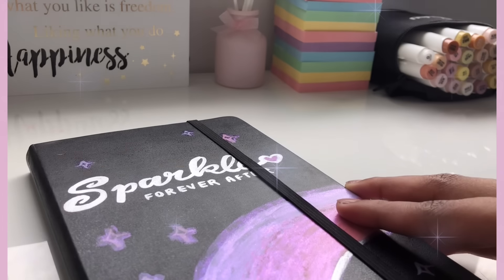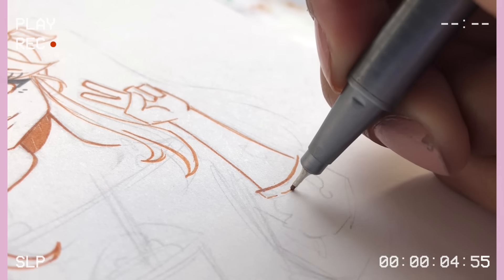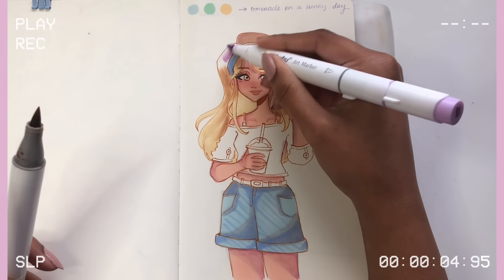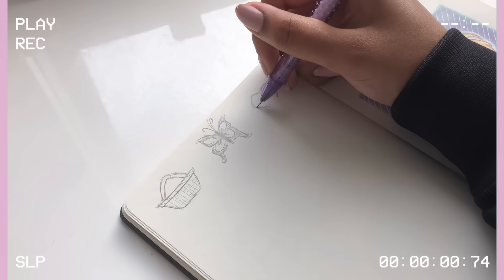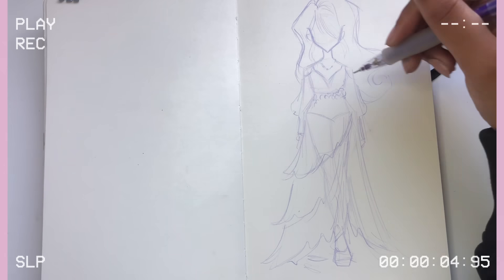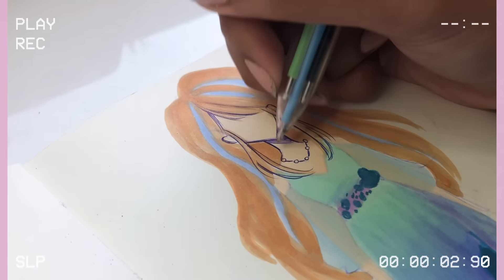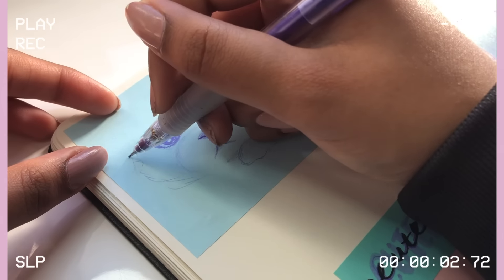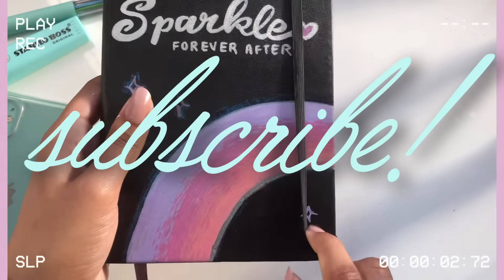Don’t Know What To Draw? TRY THIS…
✿ what to draw when you don’t know what to draw ✿
Hey magical sparks! Here are 4 fun ways to get drawing ideas for when you’re bored or just don’t know what to draw! Let me know which way was your favourite in the comments below - and if you have any other ideas too ;)

🌷 {MUSIC} 🌷
I do not claim any rights to the music tracks used in this video

🌷 {EDITING} 🌷
🌱 VLLO